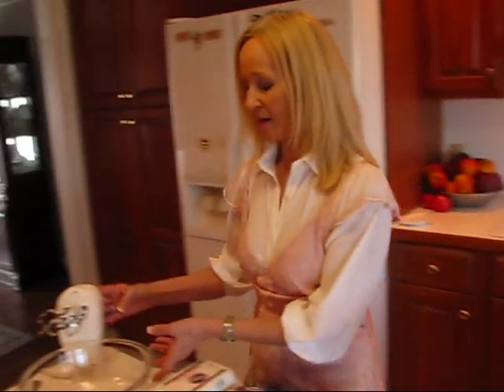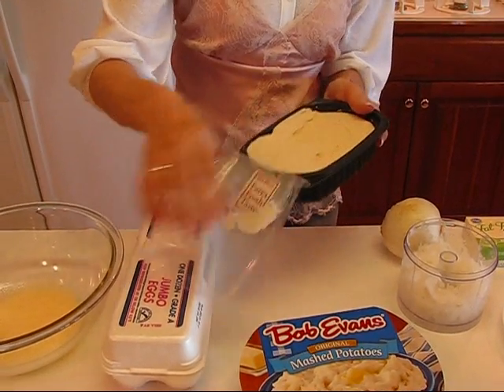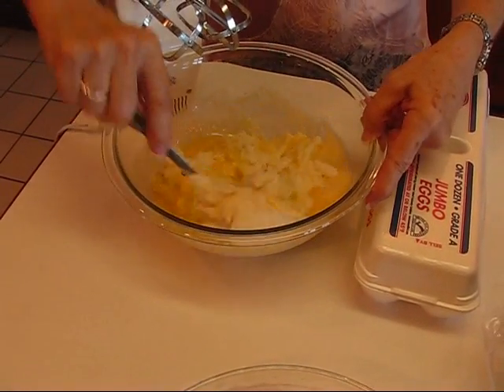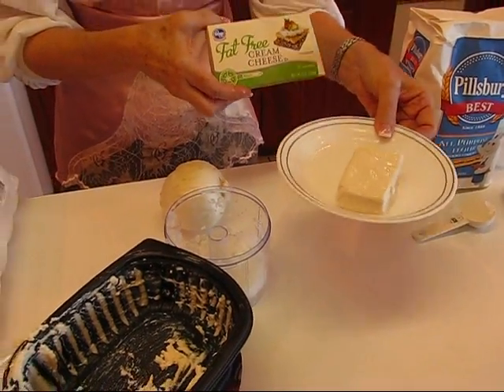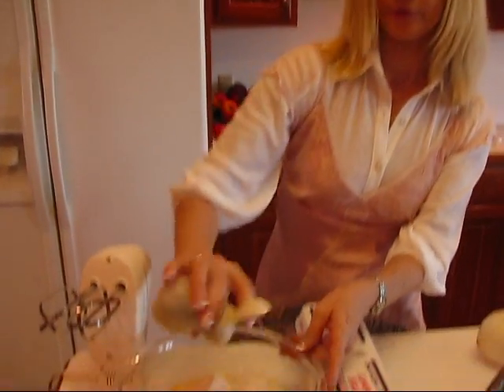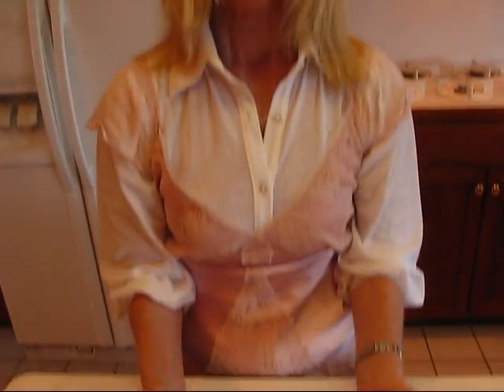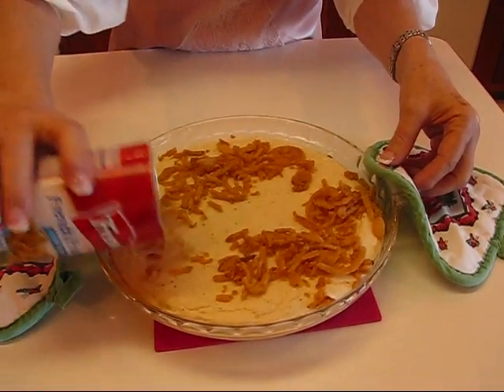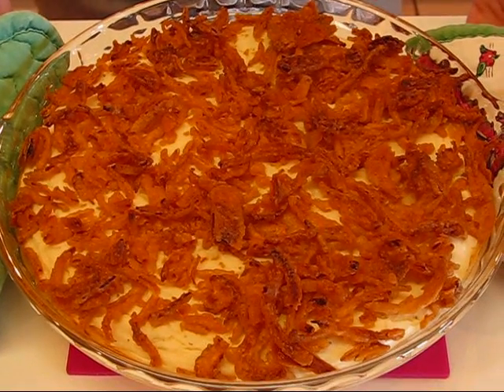Betty's Cream Cheese Potato Casserole--Recipe from Lynn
Betty demonstrates how to make an easy, luscious Cream Cheese Potato Casserole.  This recipe came from my good friend, Lynn, on YouTube, and it is heavenly!  It is a blend of mashed potatoes, onion, egg, cream cheese, and seasonings, baked in the oven and topped with French fried onion rings.  Absolutely the best!

Cream Cheese Potato Casserole

24 oz. tub of Bob Evans Original Mashed Potatoes—or you can make your own
small onion, finely chopped
1 egg, well beaten
3 oz. package cream cheese
1 tablespoon all-purpose flour
small can Durkee's French Fried Onions (I used French's brand.)

Using an electric mixer, mix all ingredients except the French fried onions.  Spoon mixture into a medium-sized greased baking dish.  Bake at 325 degrees for 30 minutes.  During the last few minutes of baking, add a can of French fried onions, and let it get crisp in the oven for the last few minutes.  Remove from oven and serve immediately.  This is one of the best potato casseroles I have ever tried.  My family loved it; they ate every single bite!  Thanks, Lynn, for another great recipe!  I hope everyone enjoys it as much as I have!